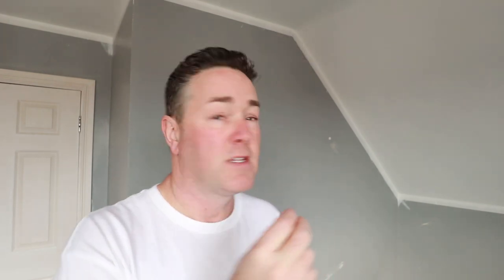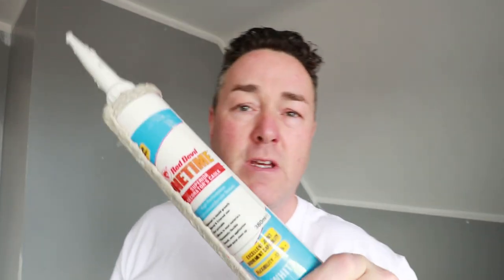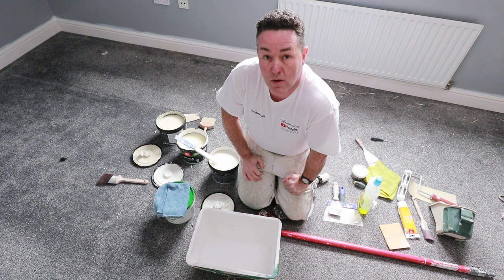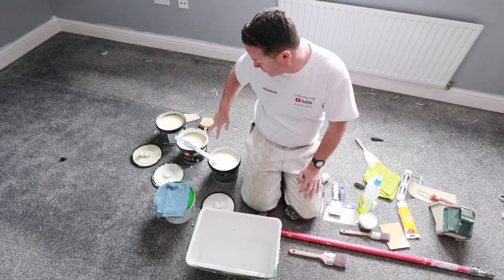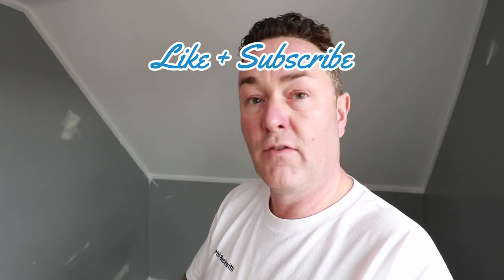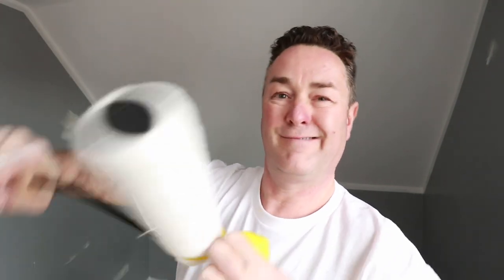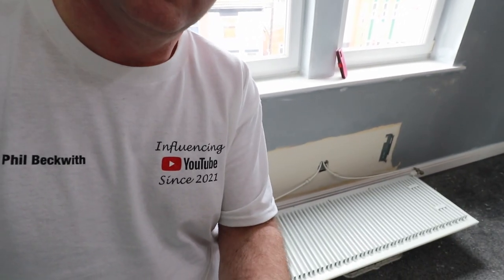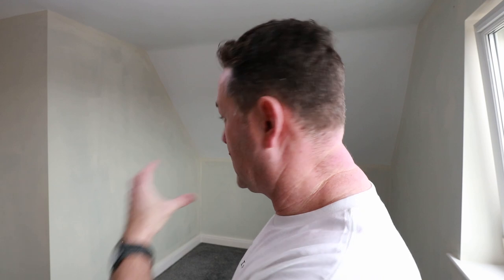How to paint walls like a pro - tips and tricks from a professional - flat renovation uk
Are you tired of staring at dull and drab walls in your home? Do you want to give your living space a fresh new look without breaking the bank? Well, you're in luck! In this video, we'll be showing you how to paint walls like a pro with tips and tricks from a professional painter.

First things first, preparation is key! Before you even think about dipping your paintbrush into the can, you need to make sure your walls are clean and free of any imperfections. This means filling in any holes or cracks, sanding down rough spots, and washing off any dirt or grime, which I show in Part 1 of these three videos.

Next, you'll want to protect your floors and furniture by laying down drop cloths/dust sheets and covering anything you don't want to get paint on. This will save you from having to spend hours scrubbing away at stubborn paint stains later on.

Now it's time to get painting! The key to a professional-looking paint job is to use the right tools and techniques. A high-quality brush and roller will make all the difference, so don't skimp on these essential items. And remember to always start with a good primer before applying your topcoat. This will help the paint adhere better and ensure a more even finish. What do you think to the roller and brush I use?

When it comes to actually painting your walls, it's best to work in small sections and use long, even strokes. Avoid going over the same spot too many times, as this can lead to an uneven finish. And don't forget to let each coat of paint dry completely before applying the next one.

One final tip: if you're painting a large room, it's best to divide it up into smaller sections and work on one section at a time. do one wall at a time. This will help you avoid fatigue and ensure that your paint job looks consistent throughout the entire space.

With these tips and tricks from a professional painter, you'll be able to paint your walls like a pro in no time! So grab your paintbrush and let's get started!